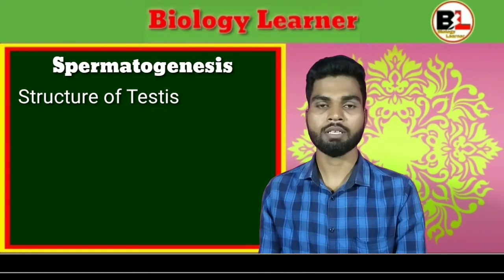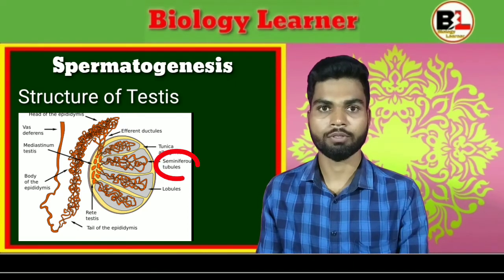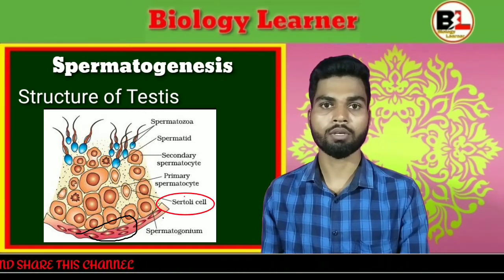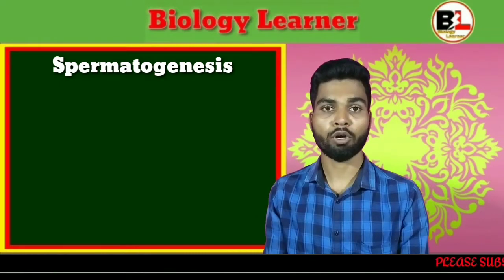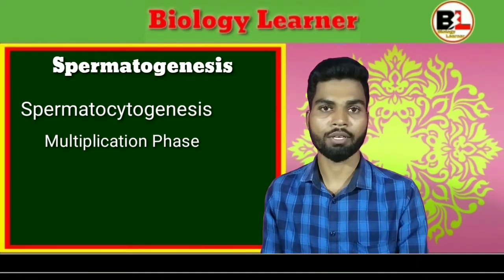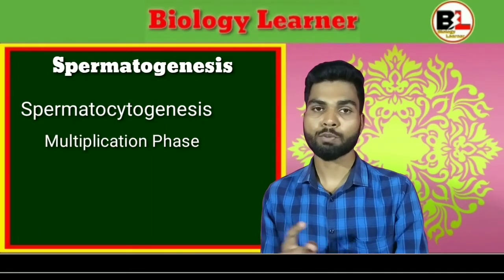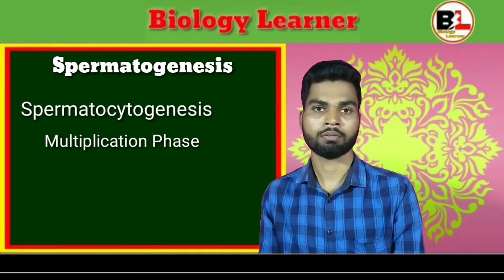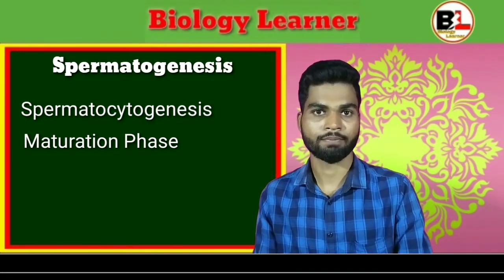Gametogenesis | Spermatogenesis | The Formation of Sperm | The formation of male gamete